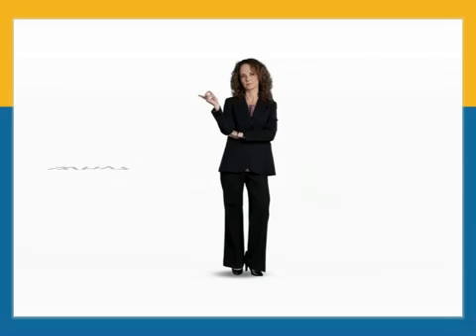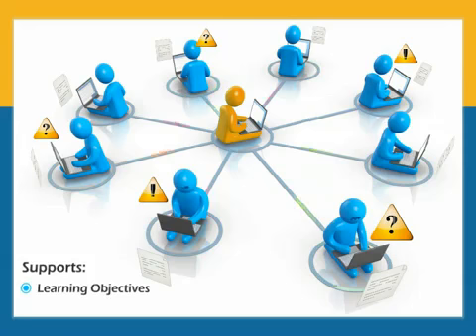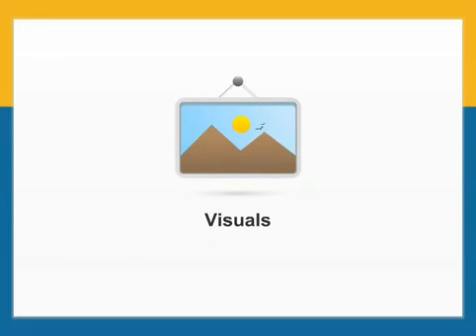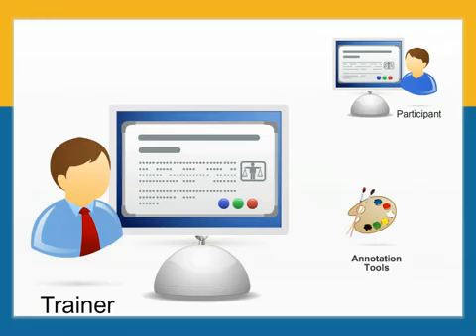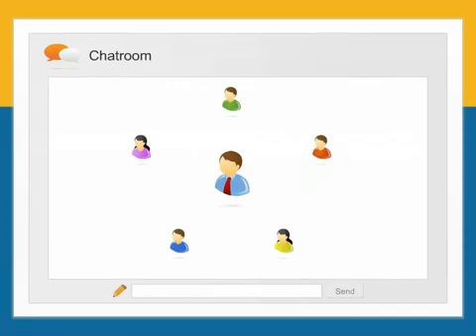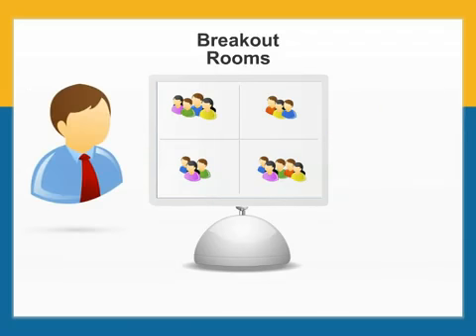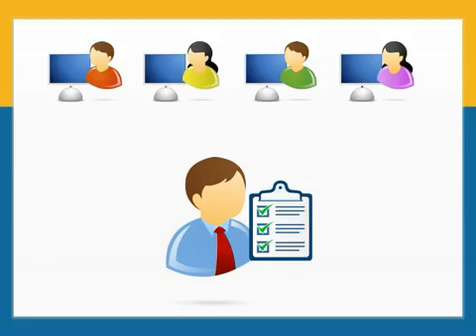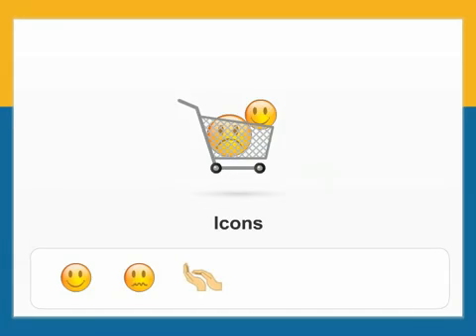E learning How to deliver an engaging Virtual Classroom presentation